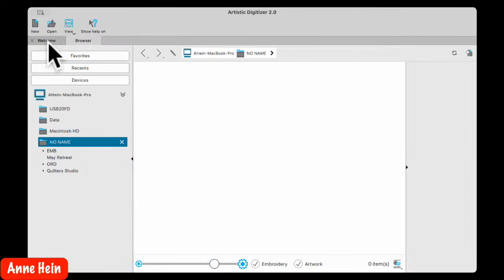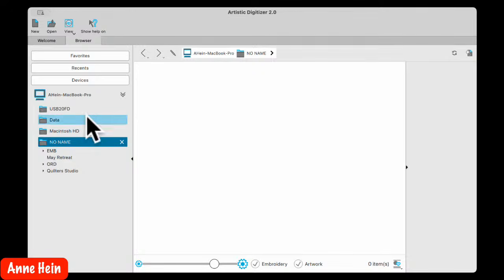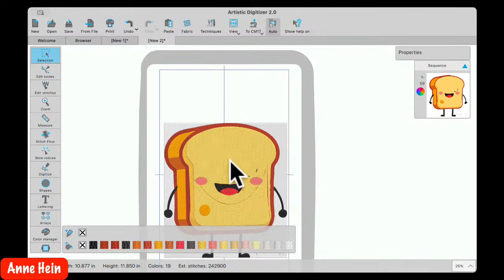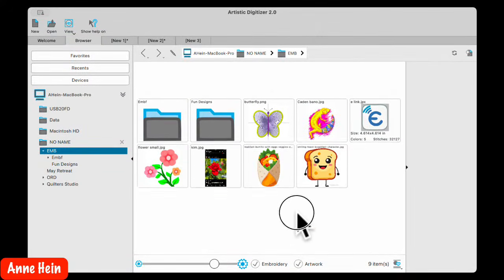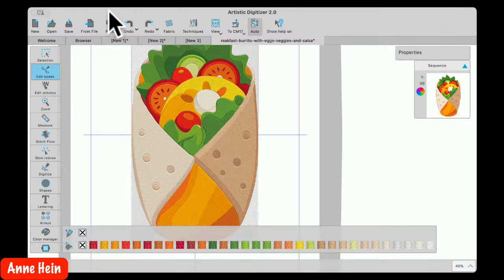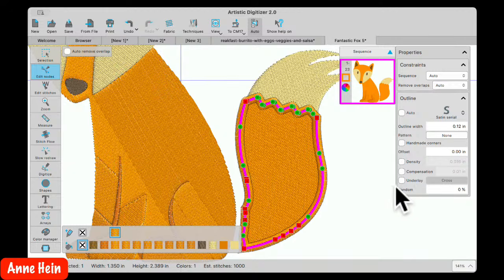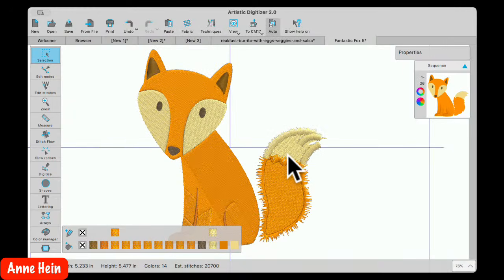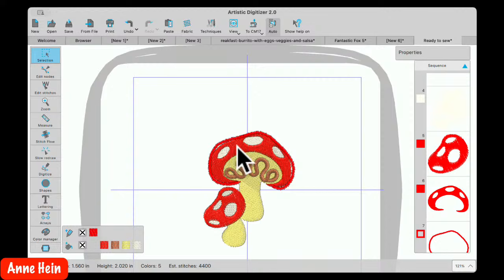Exporing Artistic Digitizer - V2.0 Hide and Random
Join Anne to discover a few more new tools in Artistic Digitizeer V2.0. Hide and Random. How many toimes have you been creating a design or editing a converted design and need to work on something behind the stitching or you need to select something covered by sitiches? Hide is your tool! And if you are in a creative mood and want to add a touch of a fur edge, or grass or uneven satin edge - Random is the tool to use.